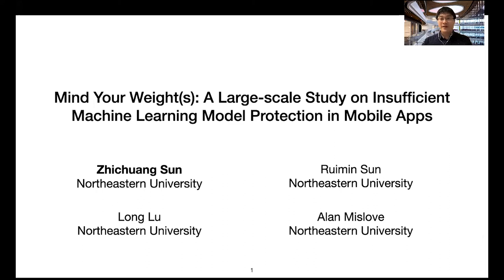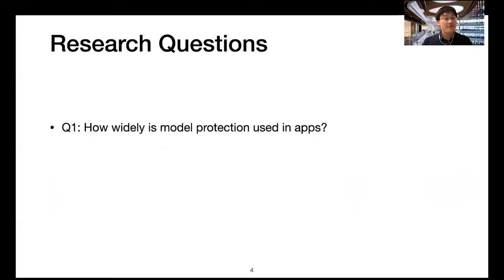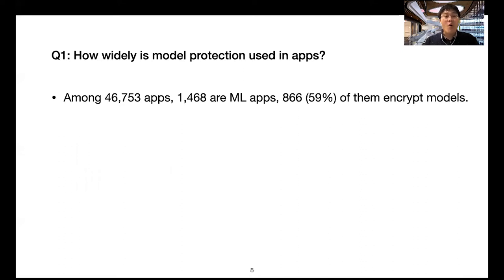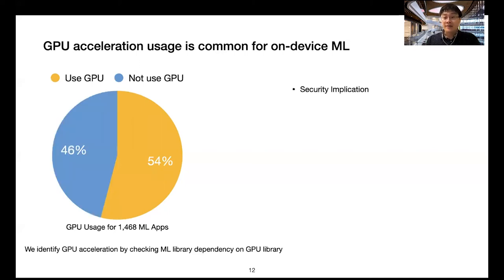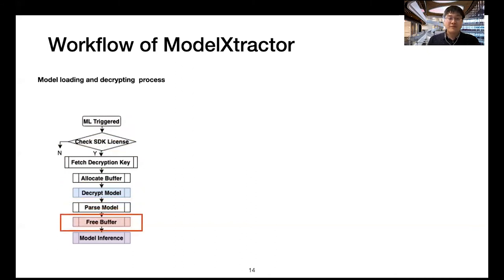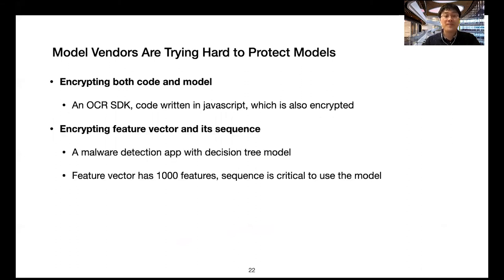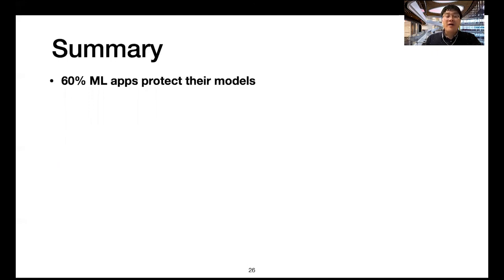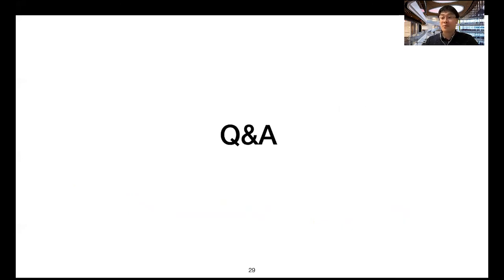USENIX Security '21 - Mind Your Weight(s): A Large-scale Study on Insufficient Machine Learning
USENIX Security '21 - Mind Your Weight(s): A Large-scale Study on Insufficient Machine Learning Model Protection in Mobile Apps

Zhichuang Sun, Ruimin Sun, Long Lu, and Alan Mislove, Northeastern University

On-device machine learning (ML) is quickly gaining popularity among mobile apps. It allows offline model inference while preserving user privacy. However, ML models, considered as core intellectual properties of model owners, are now stored on billions of untrusted devices and subject to potential thefts. Leaked models can cause both severe financial loss and security consequences. This paper presents the first empirical study of ML model protection on mobile devices. Our study aims to answer three open questions with quantitative evidence: How widely is model protection used in apps? How robust are existing model protection techniques? What impacts can (stolen) models incur? To that end, we built a simple app analysis pipeline and analyzed 46,753 popular apps collected from the US and Chinese app markets. We identified 1,468 ML apps spanning all popular app categories. We found that, alarmingly, 41% of ML apps do not protect their models at all, which can be trivially stolen from app packages. Even for those apps that use model protection or encryption, we were able to extract the models from 66% of them via unsophisticated dynamic analysis techniques. The extracted models are mostly commercial products and used for face recognition, liveness detection, ID/bank card recognition, and malware detection. We quantitatively estimated the potential financial and security impact of a leaked model, which can amount to millions of dollars for different stakeholders. Our study reveals that on-device models are currently at high risk of being leaked; attackers are highly motivated to steal such models. Drawn from our large-scale study, we report our insights into this emerging security problem and discuss the technical challenges, hoping to inspire future research on robust and practical model protection for mobile devices.